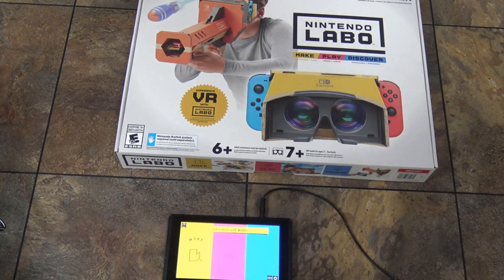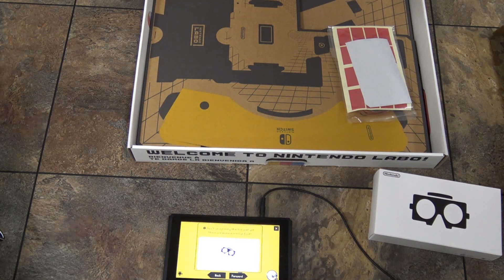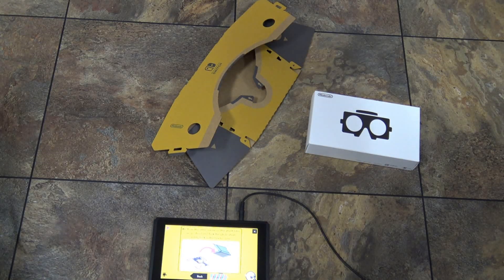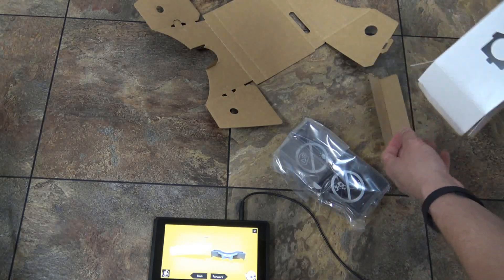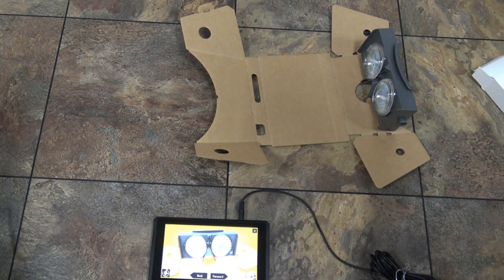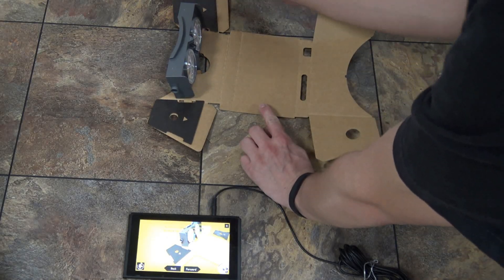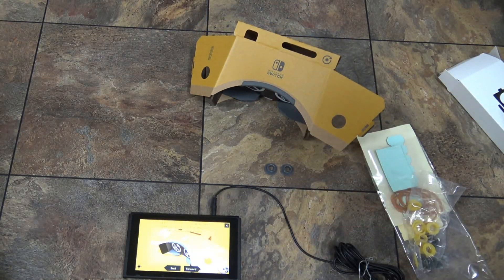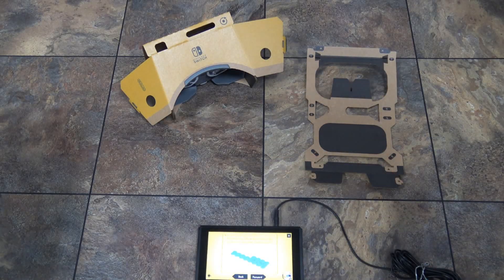Build the Labo VR Goggles! (Part 1)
Beginning the construction of the cardboard Nintendo Switch VR goggles, I will build the basic frame and apply lots of protective stickers.

Nintendo Labo is a unique fusion of custom creations and video games.  Included in the set are sheets of perforated cardboard, as well as a few other craft supplies.  Combing the technology of the Nintendo Switch console with these "Toy-Con," you can create some pretty amazing things, such as a functioning carboard piano, a motorcycle simulator, and so much more!

In addition, users can enter the "Toy-Con Garage" mode to code and program the controllers to create their own Toy-Con!  In addition, the game prompts users to customize the included projects as well as to create their very own!

Nintendo Labo is a revolutionary way to inspire creativity and science not only in children, but in people of all ages!

The music was taken from the Nintendo Labo official reveal trailer.